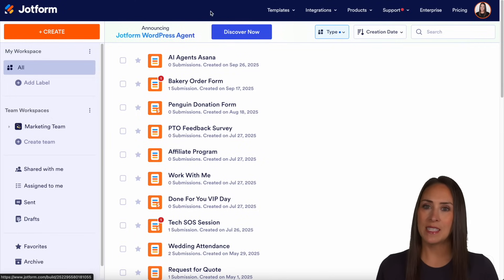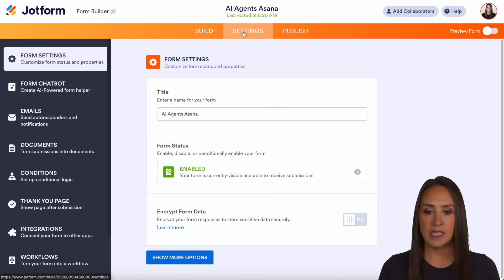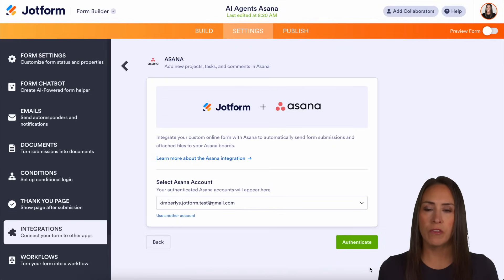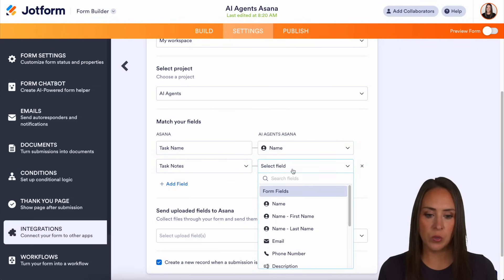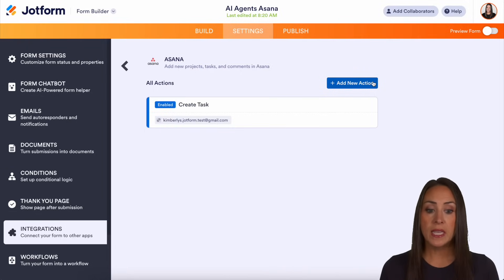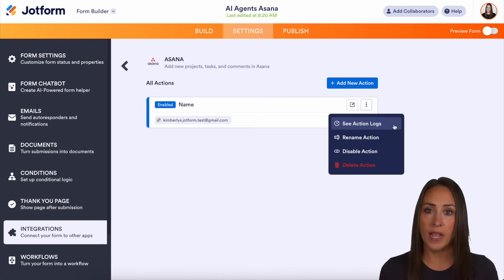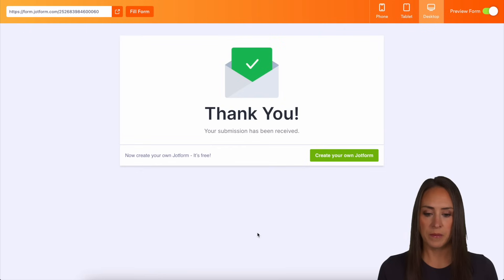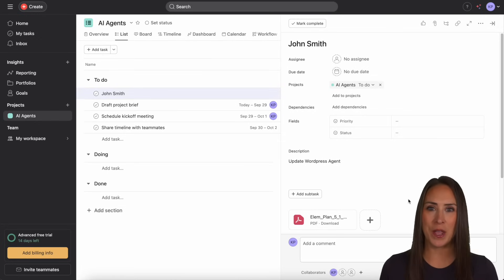How to Create Tasks in Asana with Jotform Submissions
Want to automate your task management with Jotform and Asana?

Learn how to turn Jotform submissions into actionable Asana tasks — automatically. Whether you’re managing leads, project updates, or client requests, this quick tutorial will show you how to streamline your workflow in just a few clicks.

- Connect Jotform to Asana with a built-in integration
- Choose between creating tasks, sections, projects, or comments
- Map form fields to task name, description, and notes
- Send uploaded files from Jotform directly into Asana
- Enable updates when submissions are edited
- Add multiple automation actions for advanced workflows

This is a perfect solution for teams looking to automate task creation and improve productivity without switching platforms.

👋 ABOUT JOTFORM
Hi, we’re Jotform, a full-featured online forms platform that makes it easy to create robust forms and collect important data. Check us out
00:00 Introduction
00:10 Accessing and Editing the Form
00:47 Setting Up Asana Integration
01:30 Mapping Fields and Options
03:19 Submitting the Form & Verifying in Asana
03:35 Subscribe to Jotform